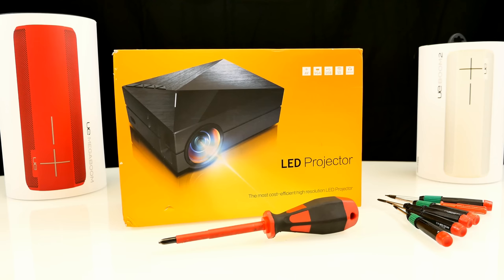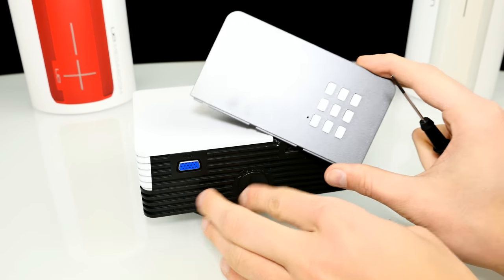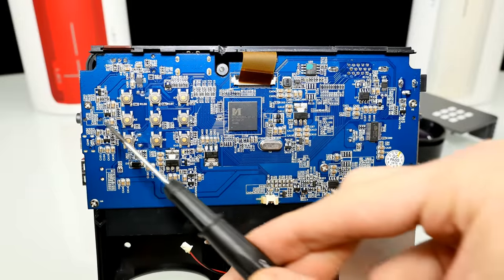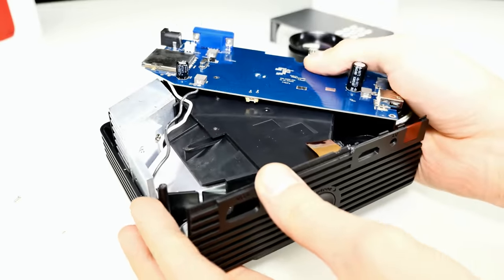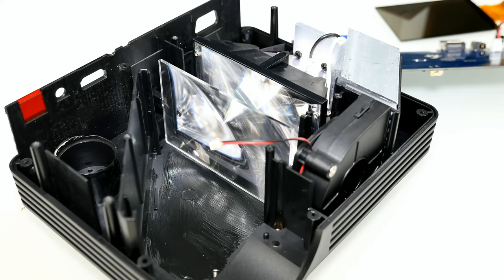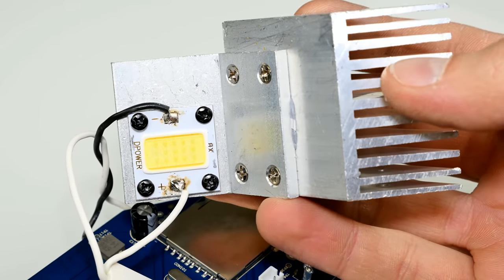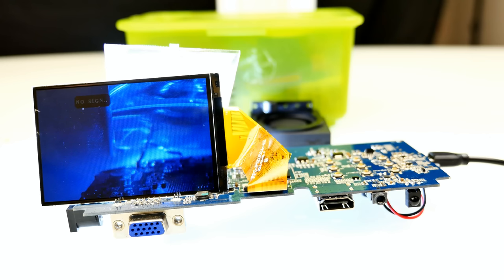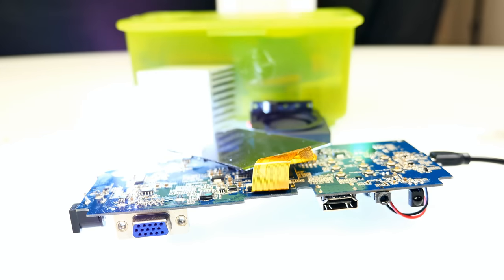Chinese LED Projector Teardown - What is inside ? [4K]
LED Projector Excelvan
LED Projector Excelvan
LED Projector Excelvan mini

When you look for really cheap projectors they are easy to find. Search "cheap projectors" on Amazon and many unheard of brands like Digital Galaxy, Fugetek, and Paramount will pop up, all touting HD 1080P projectors that put out lots of lumens with 20,000 hour LED lamps, many for under $200. They are hard to miss.

Everyone instinctively knows they will get hosed if they buy allegedly high-performance projectors at low-ball prices. But just how bad are these models? If the Amazon user ratings are to be believed, a lot of customers seem to be quite happy with them--lots of 4 and 5 star ratings. Do these projectors really give you decent home theater on the cheap?

To be honest, we'd never looked at them until now. They are made by vendors who would never send them out for professional review. So we ordered three of them on Amazon from three different brands and put them through our normal testing procedures. Our overall take is as follows: